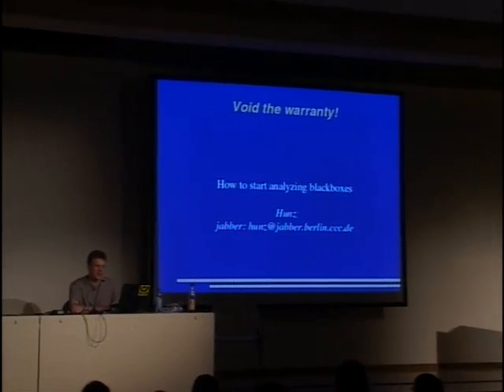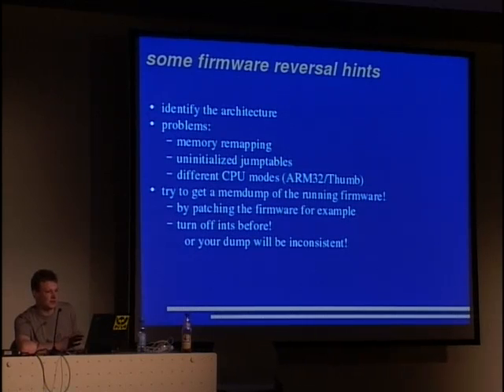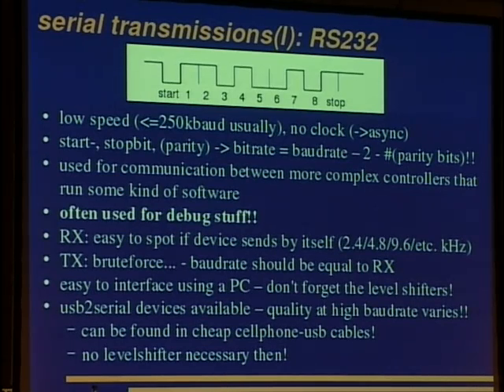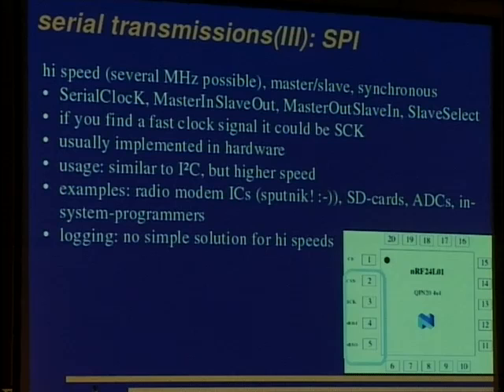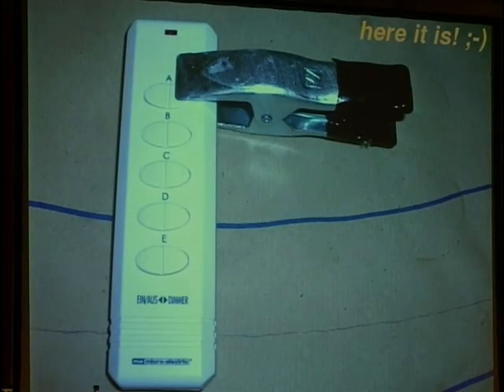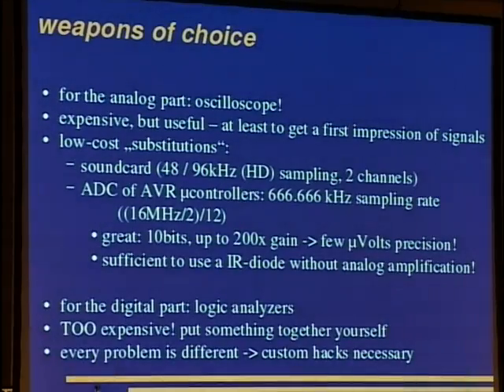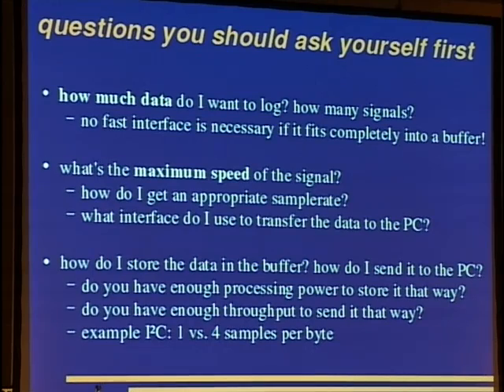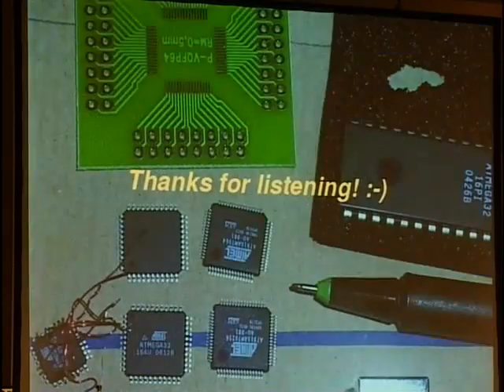23C3: Void the warranty!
Speaker: Hunz

How to start analyzing blackboxes

We're surrounded by blackboxes containing digital technology nowadays. There are complex devices like cell phones as well as more simple ones that don't look very digital at all. This lecture shall motivate the listener to take more electronic things apart, examine the mode of operation and modify it.